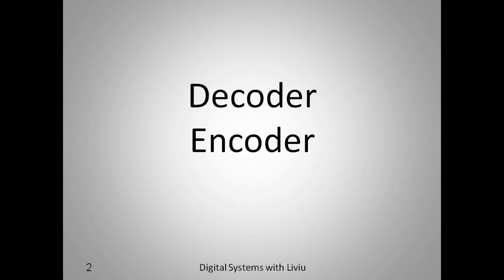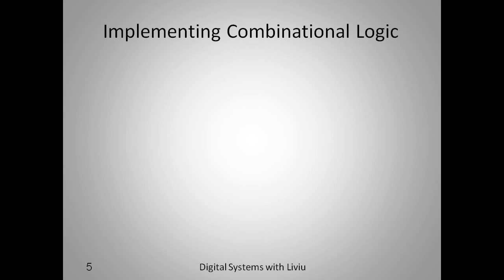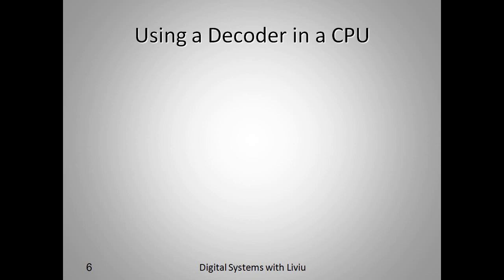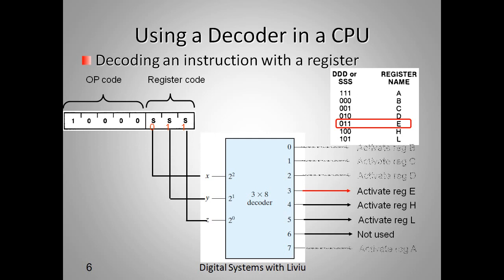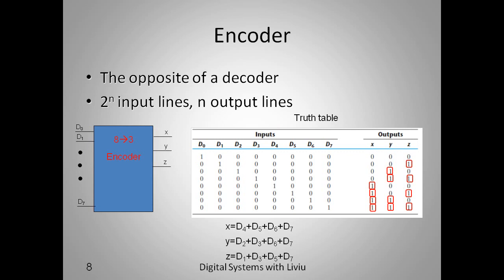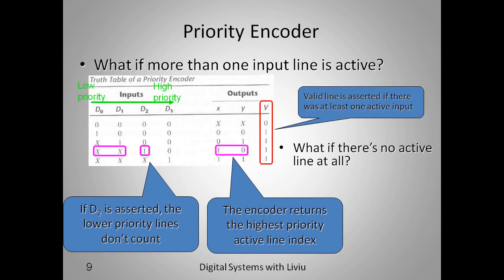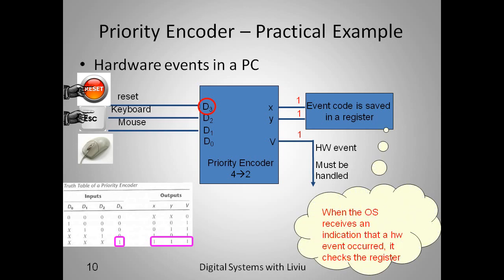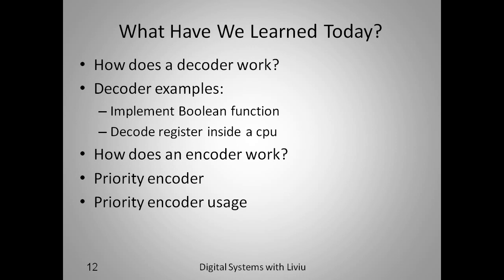Digital Systems with Liviu - Decoder Encoder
Decoder and encoder are key components in digital system design.
A decoder decodes which line index is asserted in the input and outputs the corresponding binary number.
An encode works the other way round and translates a binary number into a specific line, whose index corresponds the input index/
Some real-life examples for the usage of such devices are given in the video.